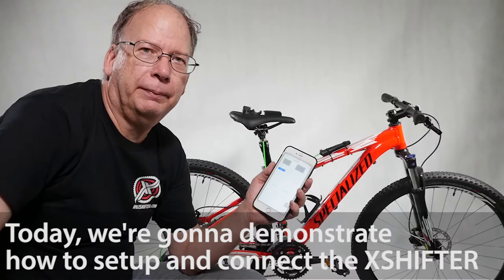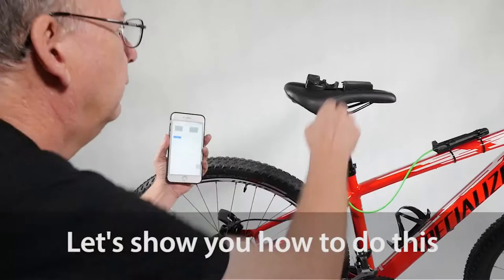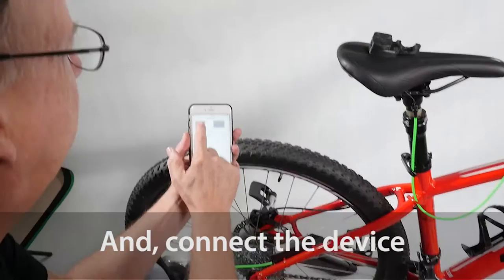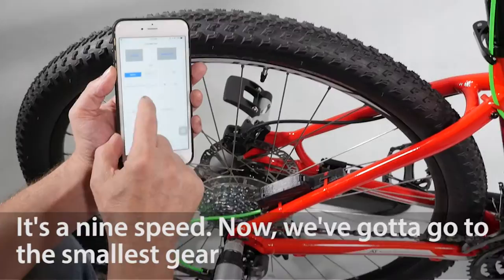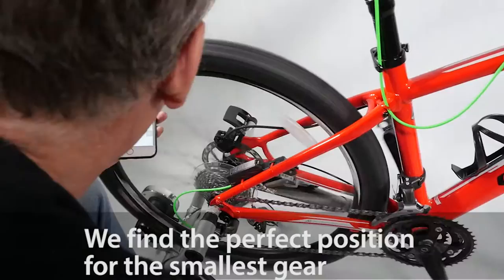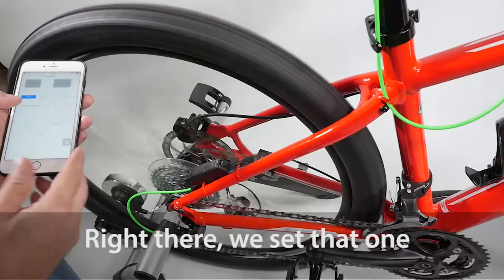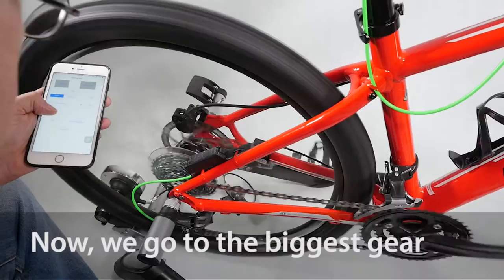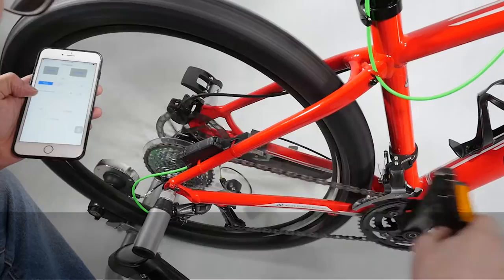XSHIFTER | SET UP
XSHIFTER | The world's first universal wireless smart shifter

XSHIFTER needs to be setup only once with the app we are developing. It allows you to configure all different ratio of derailleurs with the precision ±10 microns.